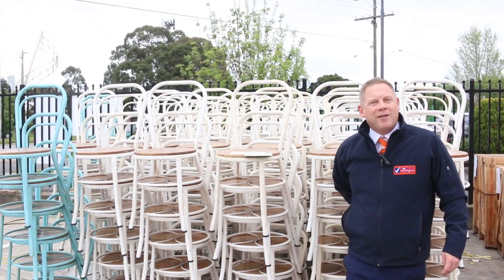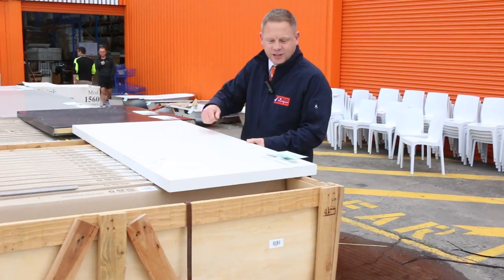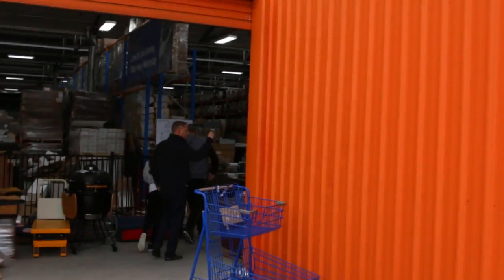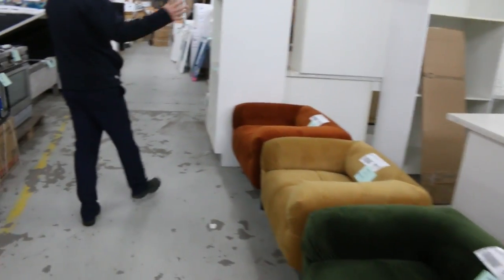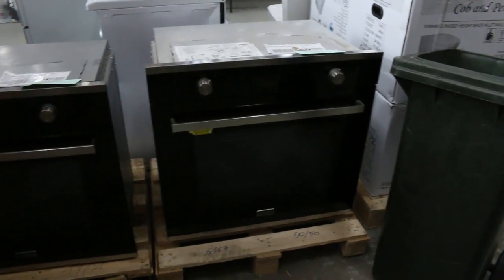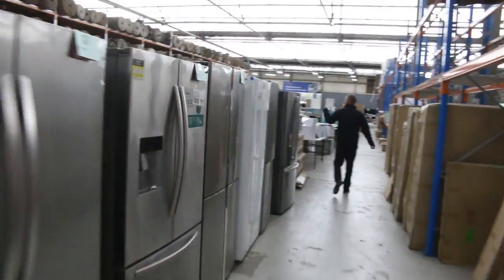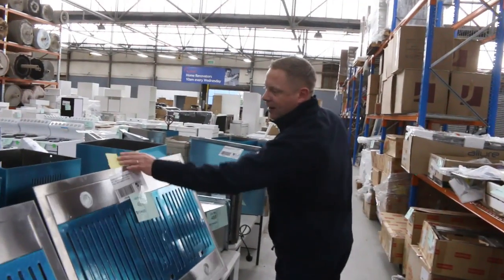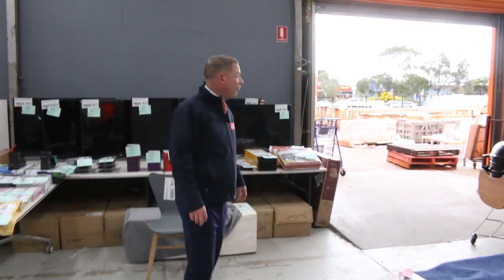Home Renovators Auction 25 September